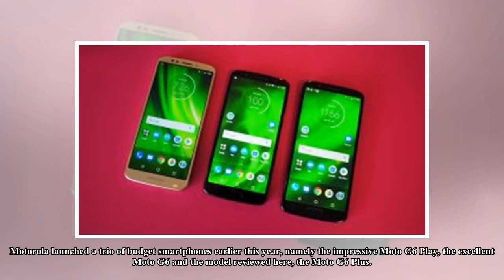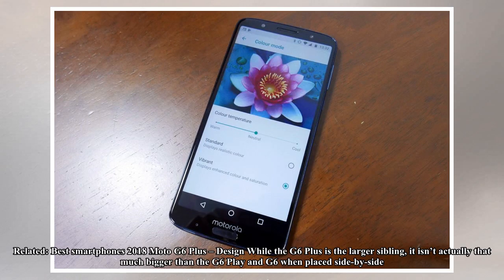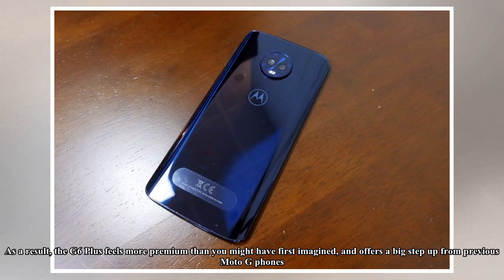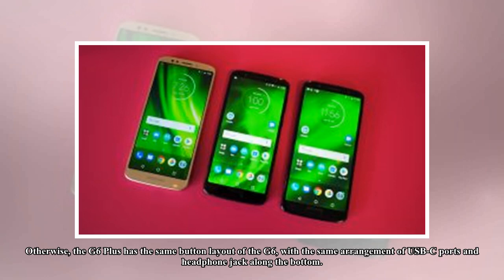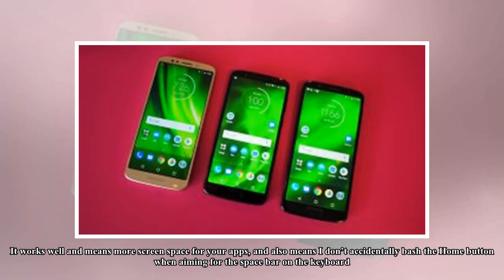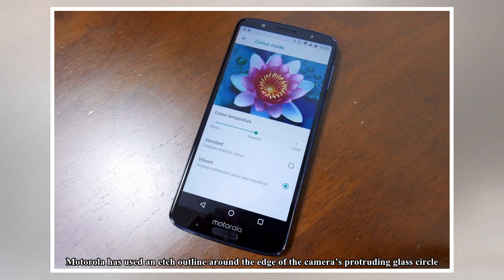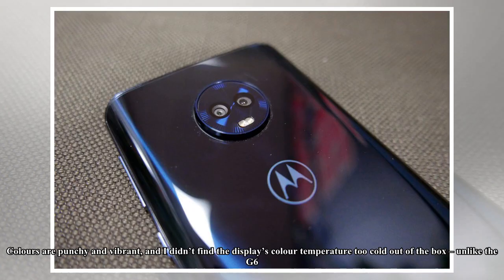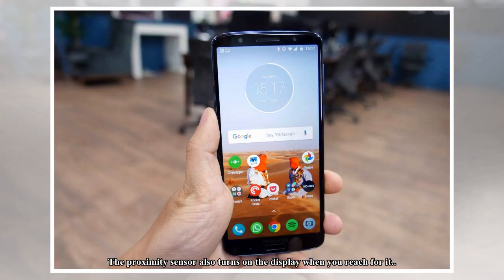Moto G6 Plus review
Motorola launched a trio of budget smartphones earlier this year, namely the impressive Moto G6 Play, the excellent Moto G6 and the model reviewed here, the Moto G6 Plus. As its moniker suggests, it’s...

Thank for warching